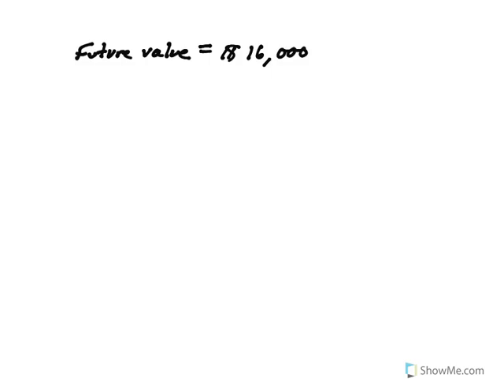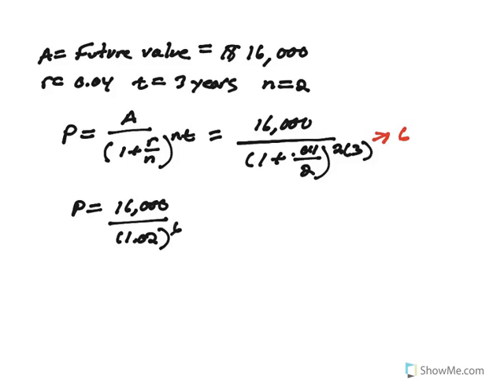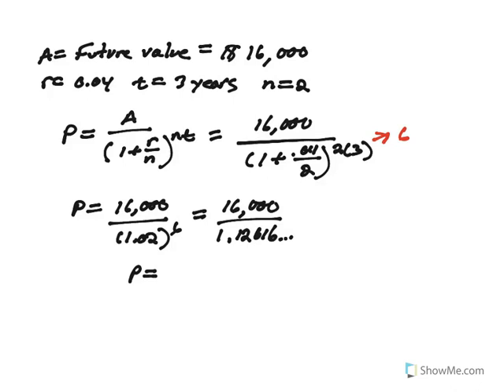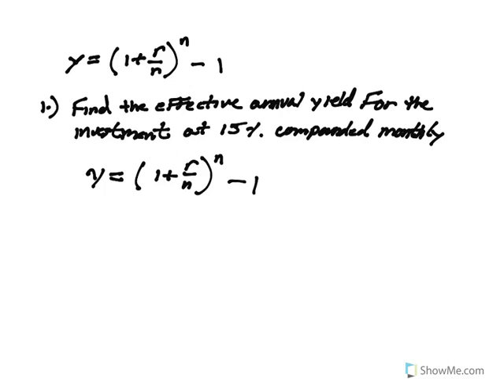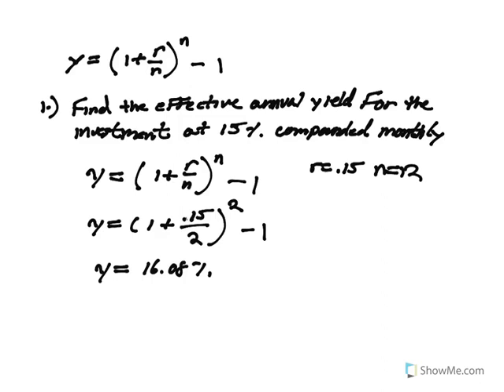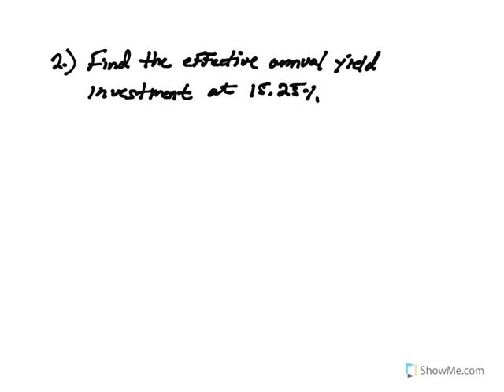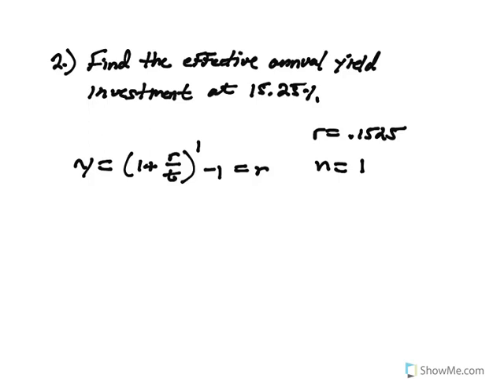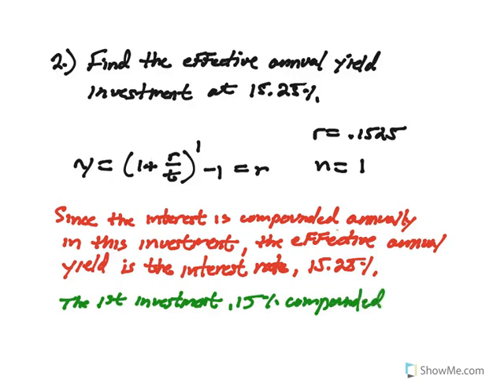Effective annual yield